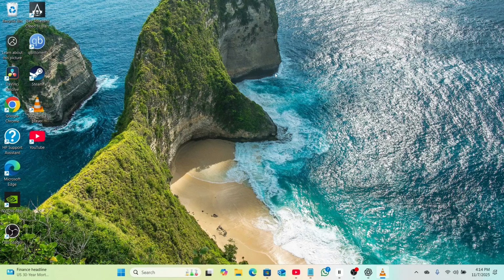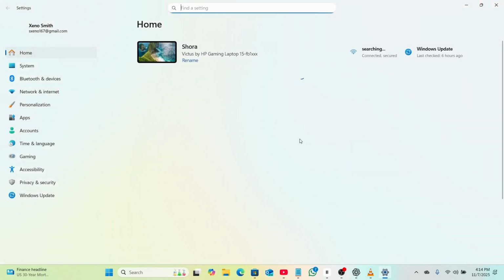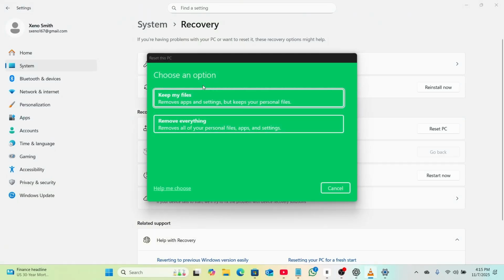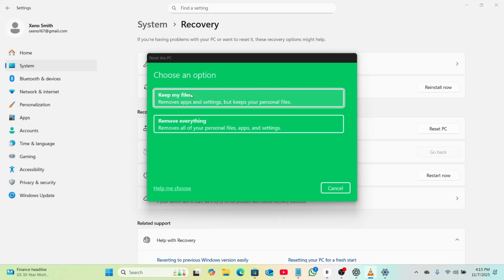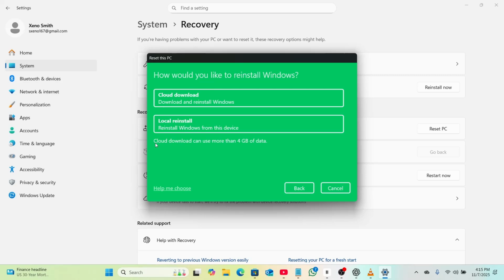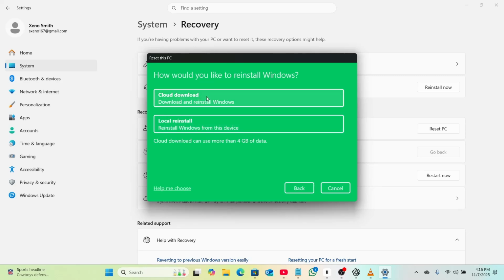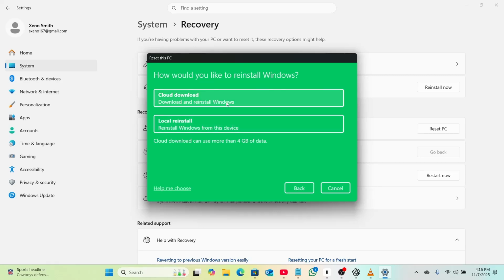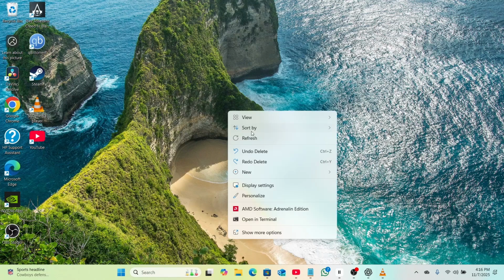How To Reset Windows 11 Without Losing Data - 2025 (Quick Tutorial)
In this video, How To Reset Windows 11 Without Losing Data, you will learn the safest way to reset your Windows 11 PC while keeping all your personal files intact. This tutorial covers Windows 11 reset options, preserving data during a reset, fixing performance issues, and restoring your system to default settings without losing important documents or apps. Perfect for anyone looking to refresh their PC safely and efficiently.